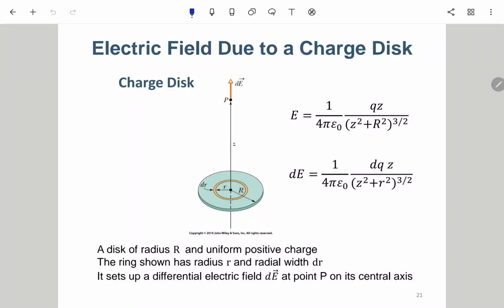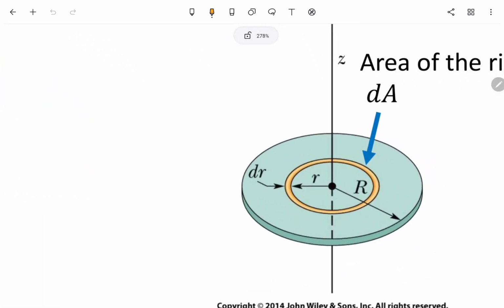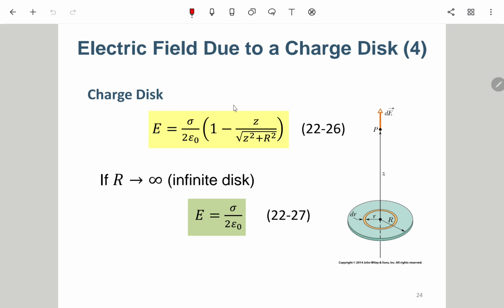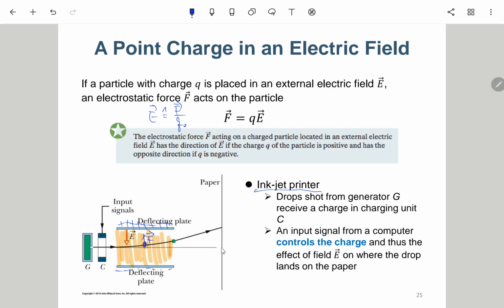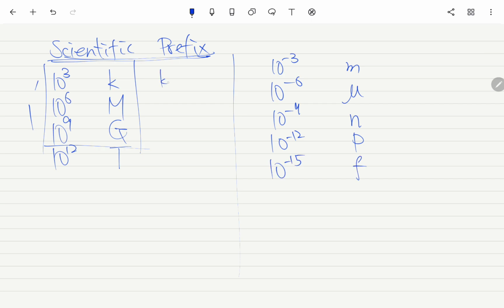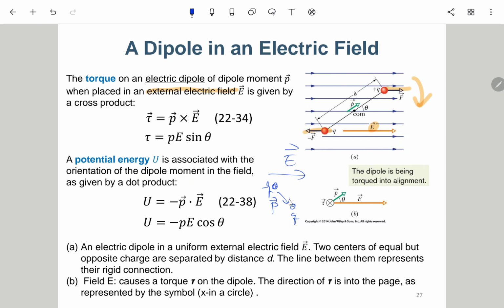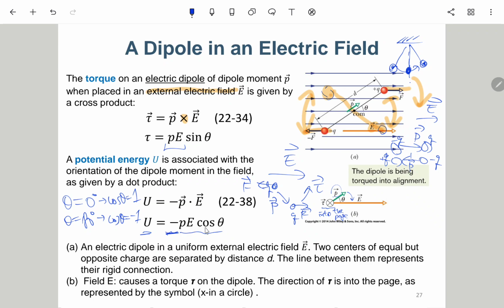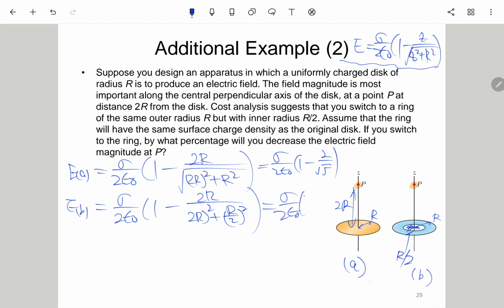Physics II - Chap. 22 Electric Field - Part III - Spring 2024